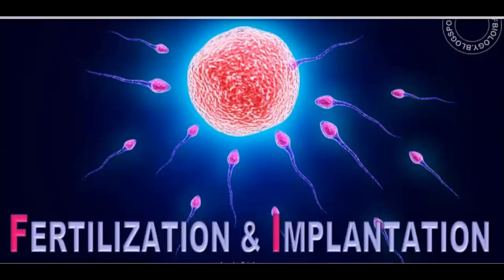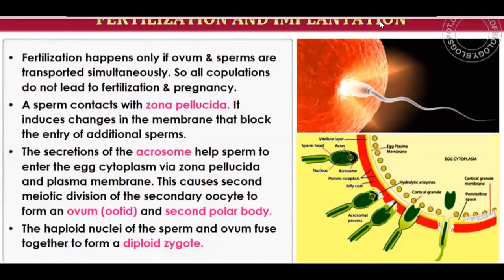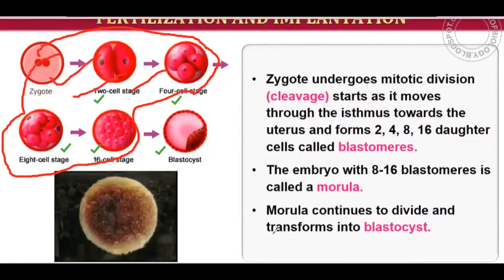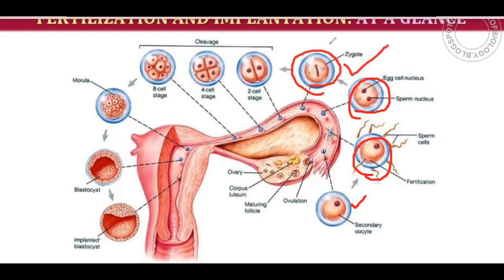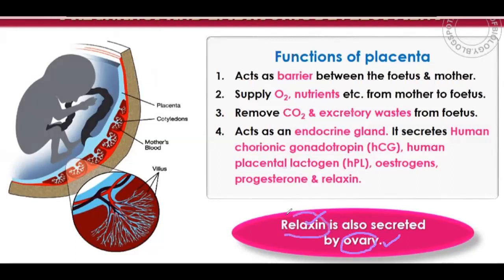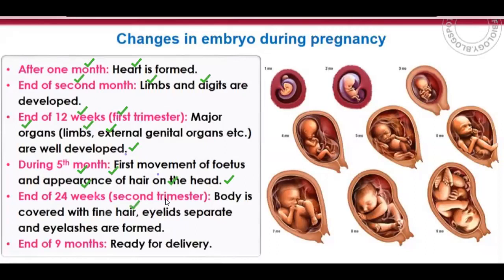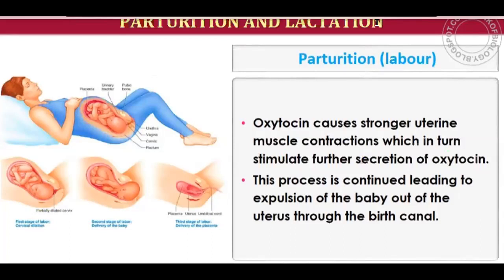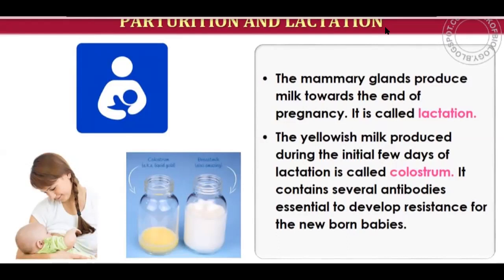Reproduction in Human Beings